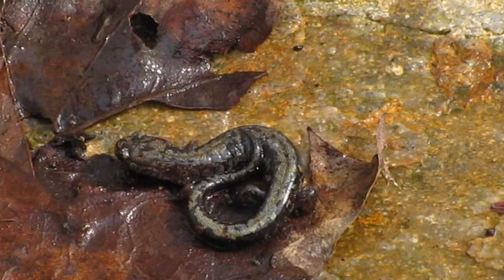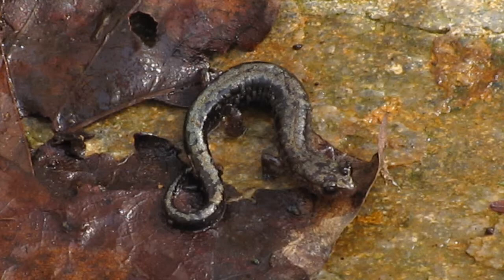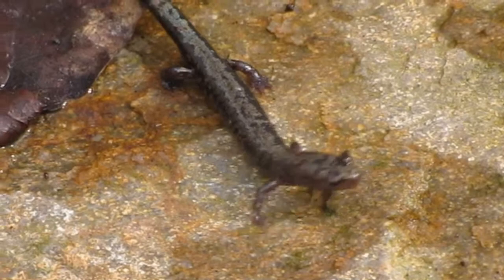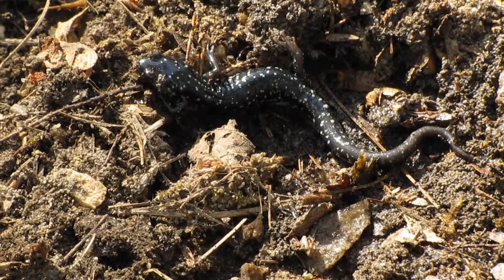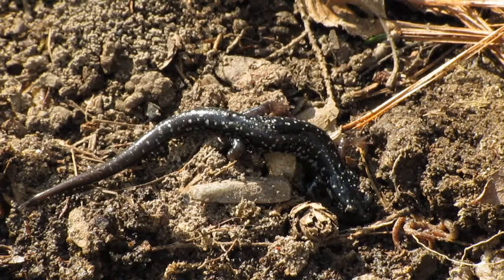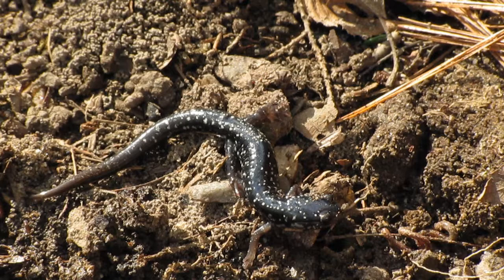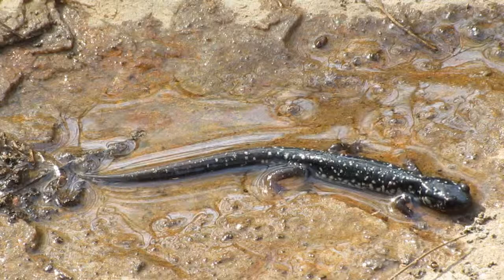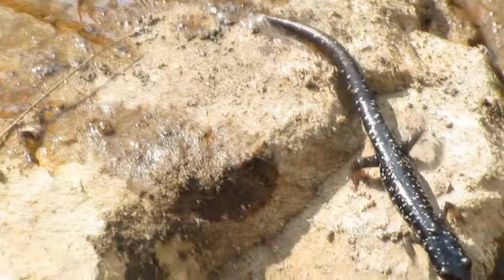Salamander Hunt Companion Video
I'm adding this new salamander footage to augment the footage taken in the last salamander hunt video I posted. Although I found some nice specimens in the previous video, they were all species from the Dusky Salamander family. Ironically, it was only the day after I uploaded that video when I was at a local recreational area and casually turned over a few logs and looked under some rocks and in about 10 minutes, found the two beautiful specimens of woodland salamanders shown here. Enjoy!!!